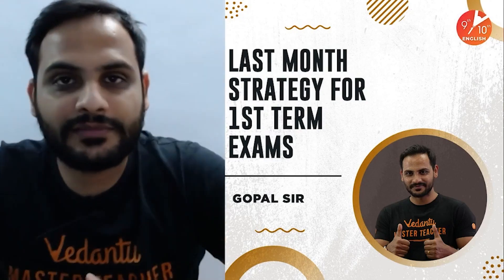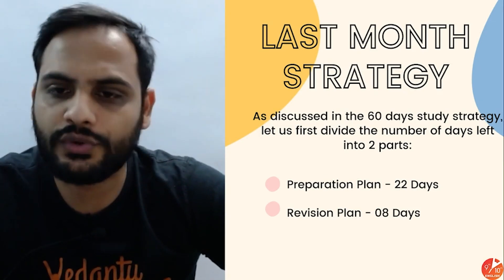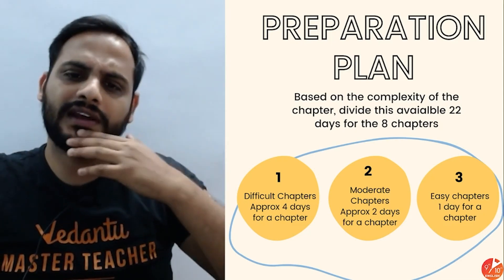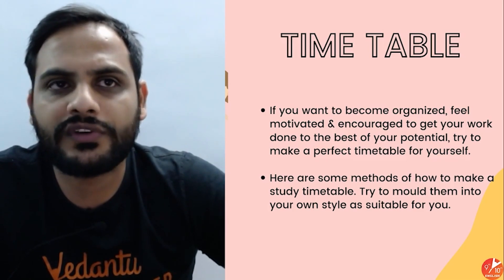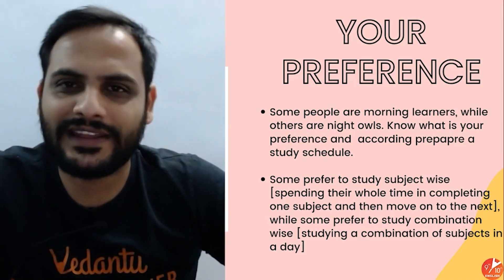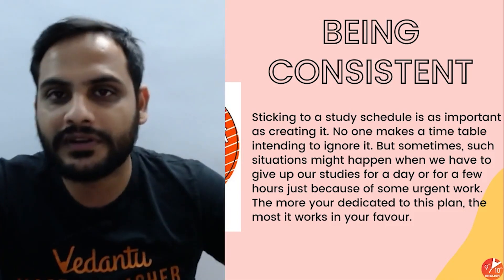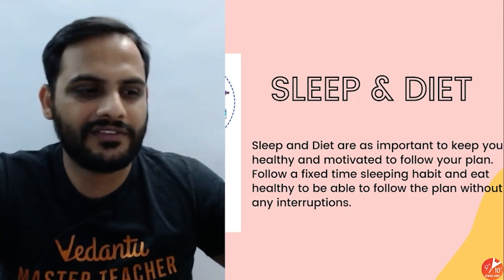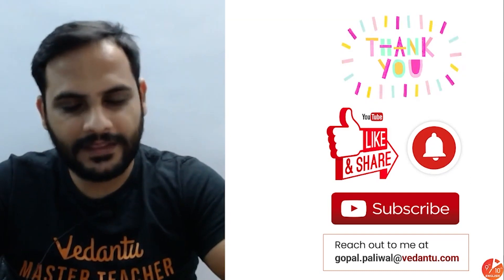Last Month Strategy For 1st Term Exam [CBSE Class 10 Maths] |🔥Board Exam 2021 Tips by Gopal Sir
Class 10th Term 1 Board Exams are soon approaching over a Month Left for the exam, here we have an Amazing Session for Class 10 Students by Your Favorite Master Teacher Gopal Sir. In this Session, Gopal Sir will discuss "Last Month Strategy For 1st Term Exam [CBSE Class 10 Maths]" Mam will clearly explain about Last Month Strategy for Maths Subject, Mam will make it easy & Share Important Study Strategies for the Last Precious Days for Term 1. This video will make you Topper by Scoring 40/40 in your Term 1 Exams. Follow These Proven Study Strategies for Term 1 Maths Exam by Gopal Sir and taste the Experience of Being a Topper of your School.

♦ Last Month Strategy for 1st Term Board Exam 2021
♦ Study Strategy for Class 10 Maths
♦ Study Strategy for Term One Exams
♦ Last Month Strategy for 1st Term Exam
♦ Last Month Strategy for Maths Term 1 Exam
♦ Term 1 Preparation Strategy For CBSE Class 10
♦ Best Study Strategy for Class 10 preparation
♦ Class 10 Solved MCQ Preparation
♦ Study Strategy for Maths Term 1 Exam

Hope you Gained Knowledge from Today's Session.